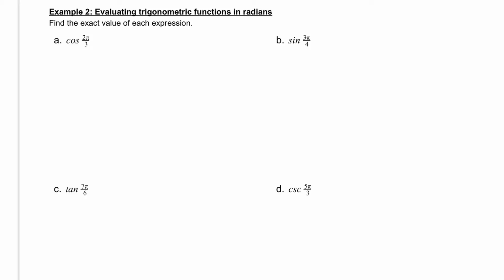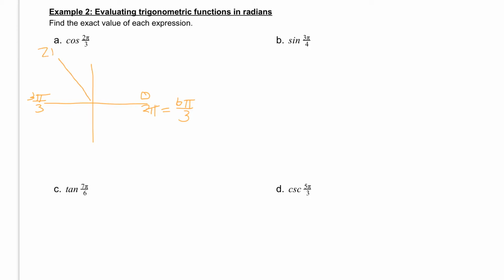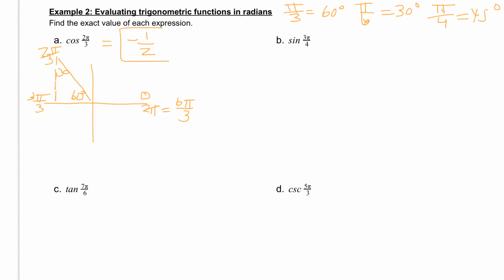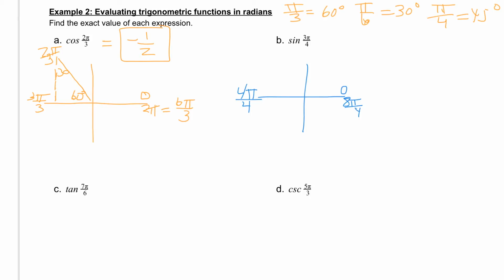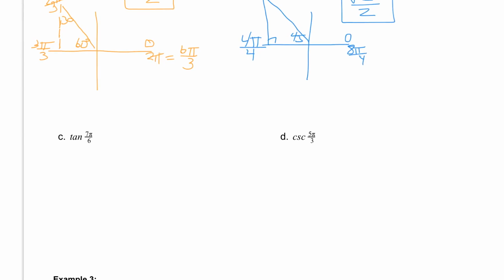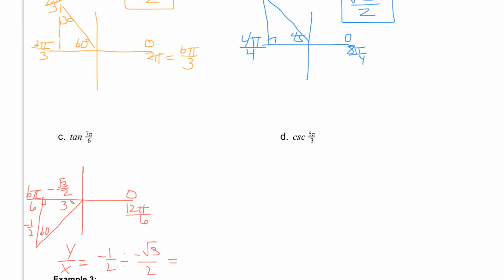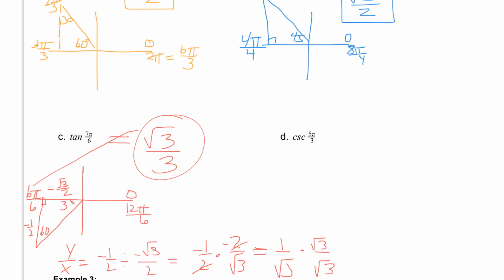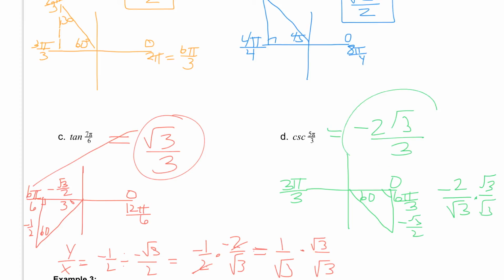Notes 4.3 day 3 ex. 2